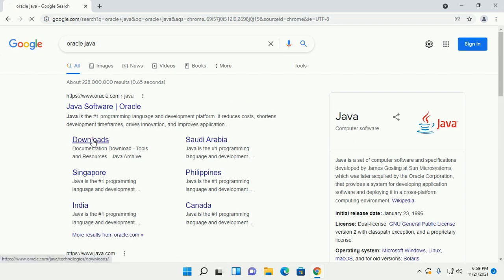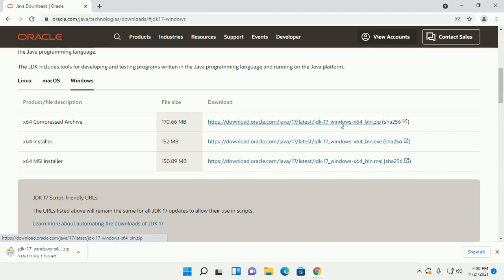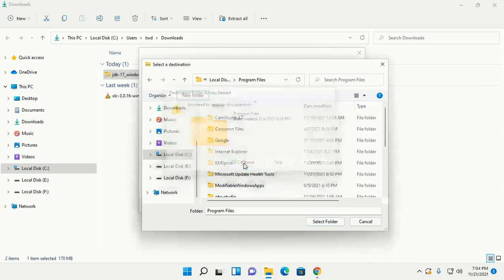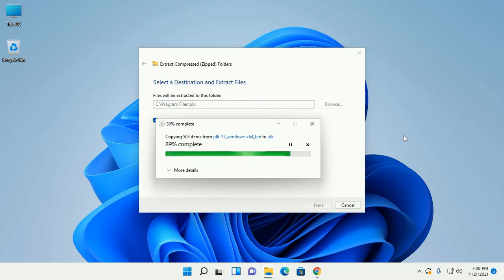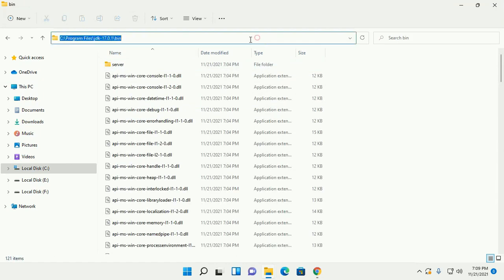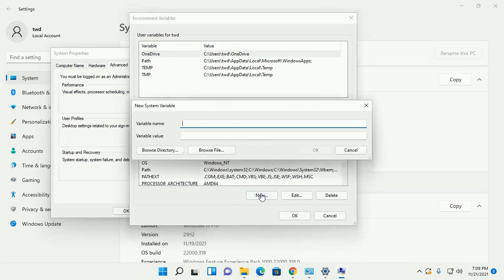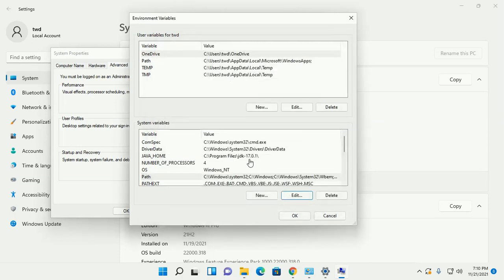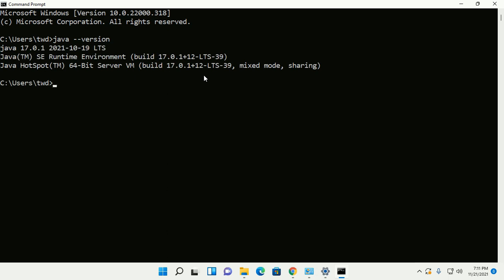How to install JDK 17 (Oracle Java 17) in Windows 11 | Compressed Archive (JDK17)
In this video you will learn How to download & install JDK 17 using Compressed Archive File(Oracle Java 17) in Windows 11